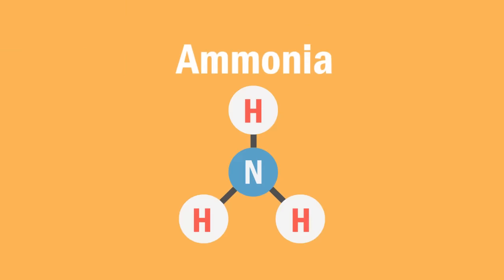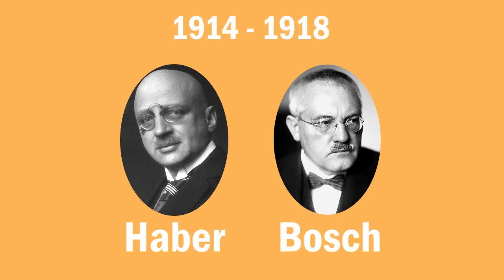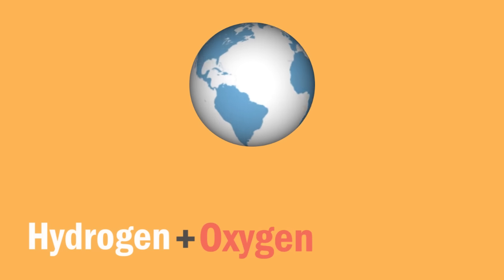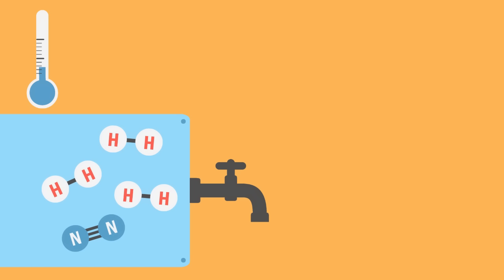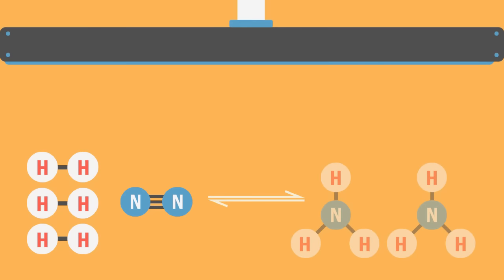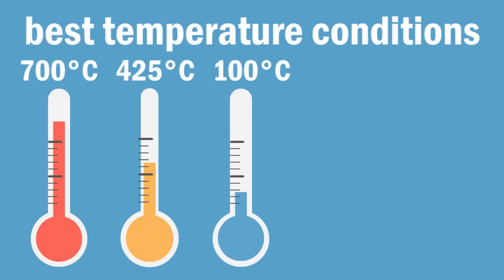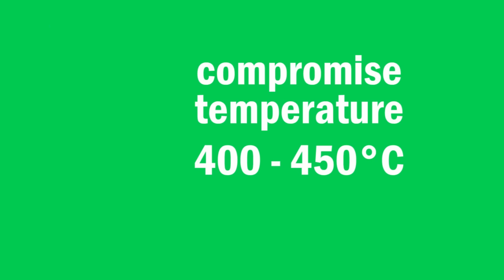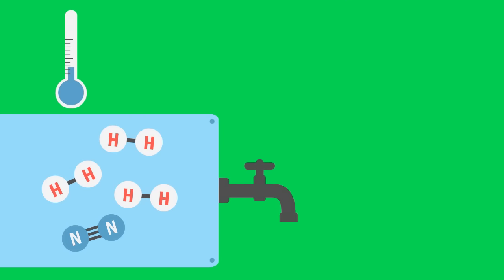What Is The Haber Process | Reactions | Chemistry | FuseSchool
What is the Haber Process, how does it work and where do we use it? In this educational FuseSchool video, you are going to learn:
- How to conduct the Haber Process
- About the Industrial Process for the production of ammonia
- The uses of the Haber Process in industry